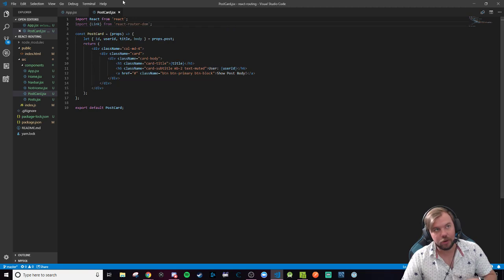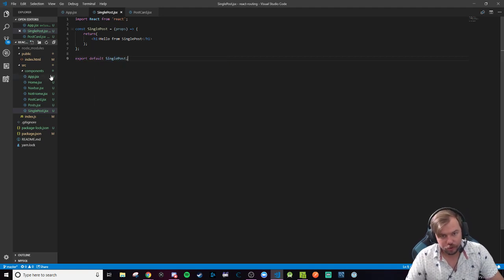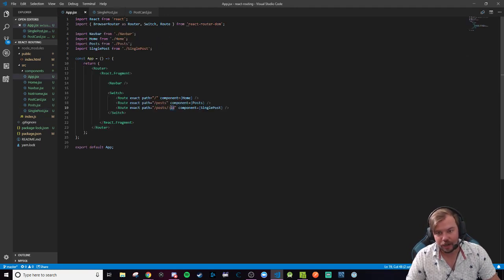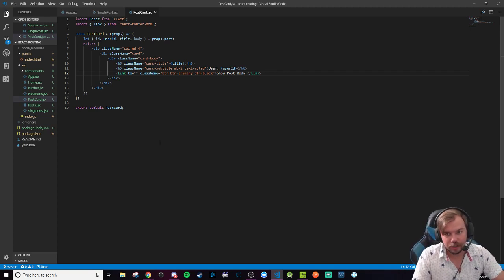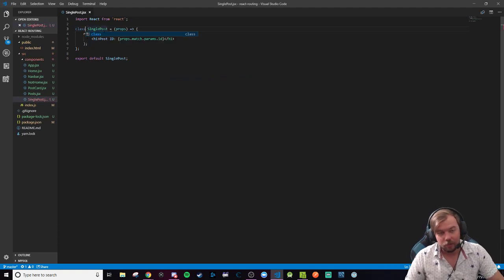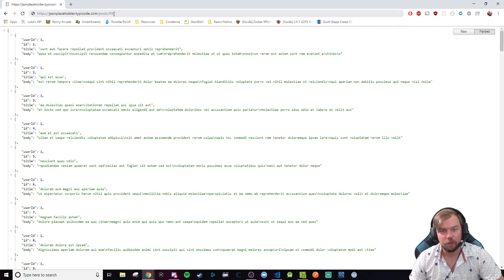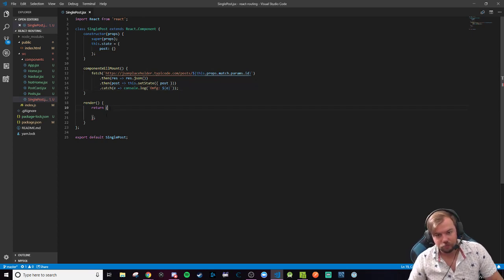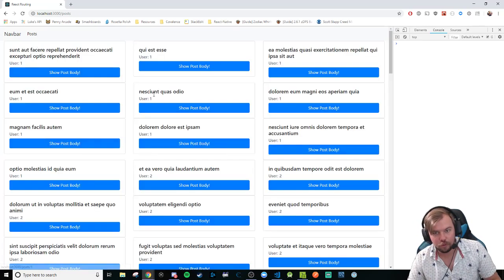2018-10-15 react-router-dom Part 3 of 3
React
React-router-dom
Routes
Router
Params